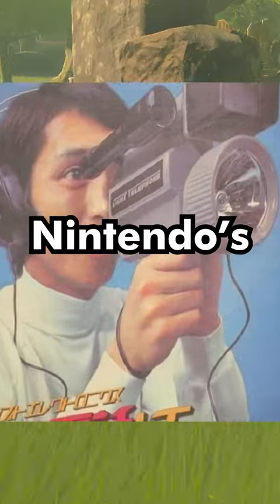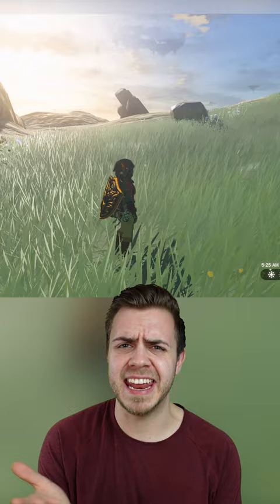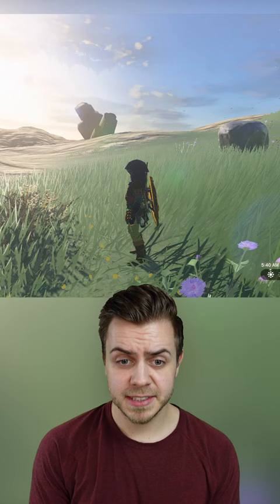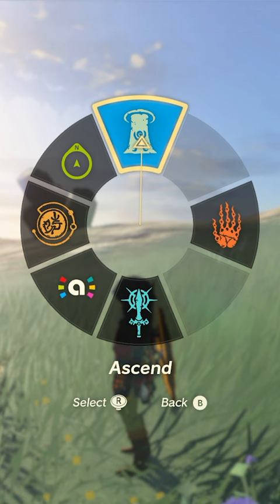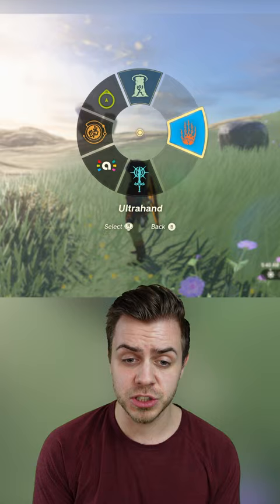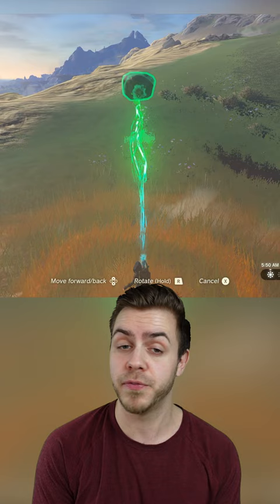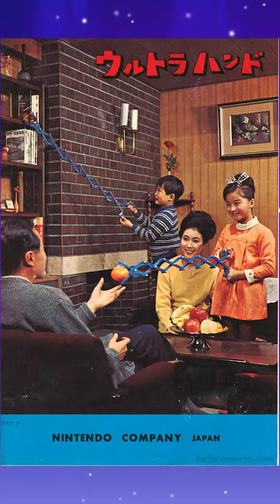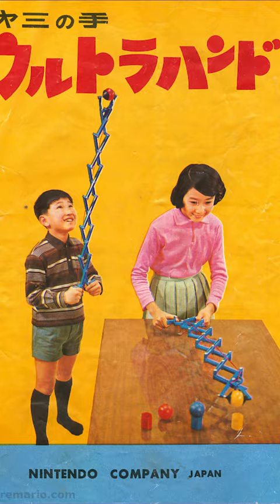An Obscure Reference Hidden in Plain Sight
Here's an Obscure Reference in Zelda Tears of the Kingdom that is hidden in plain sight to the player. This is am Easter egg that is a reference to one of Nintendo's old products. Even though it is a secret for many people, it is also on screen for the majority of The legend of Zelda Tears of the Kingdom.